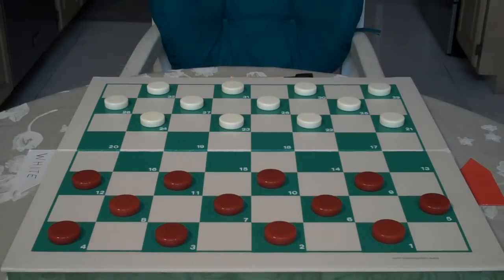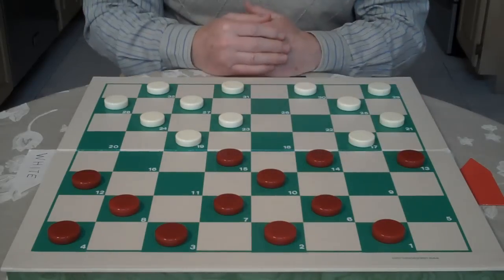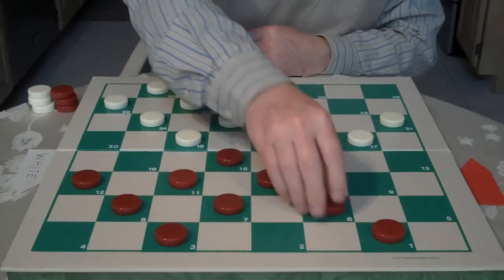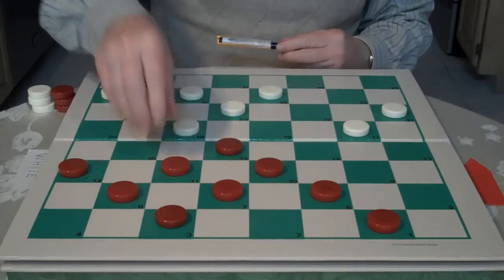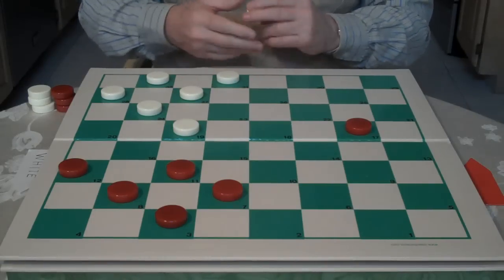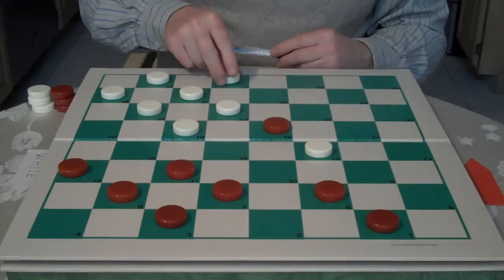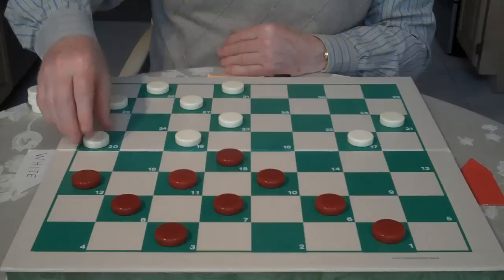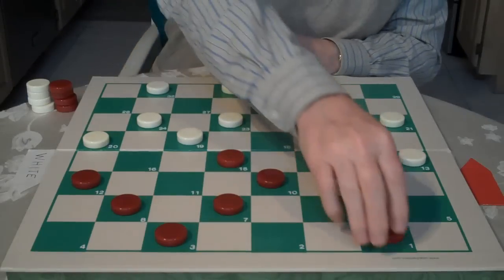THE FIFE OPENING...CHECKERS AND DRAUGHTS